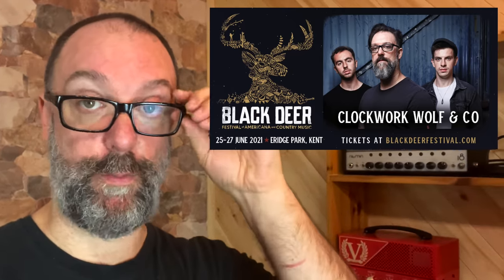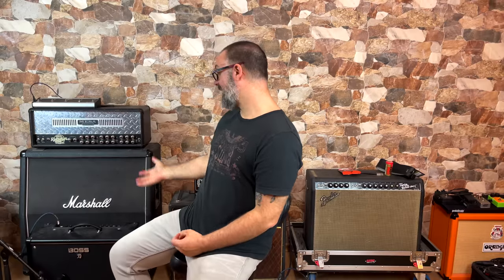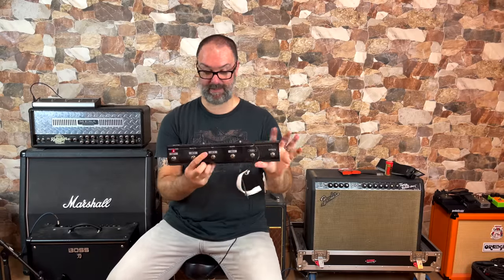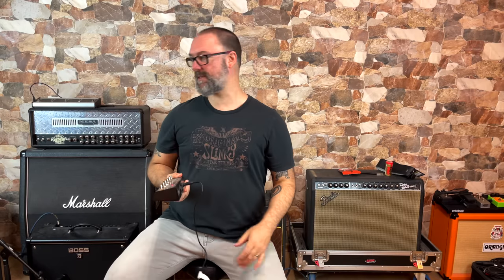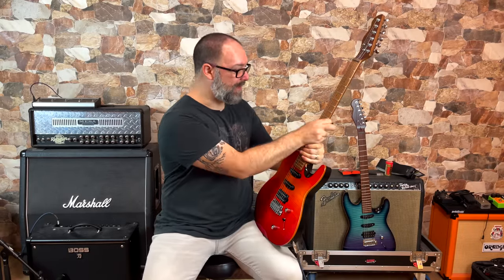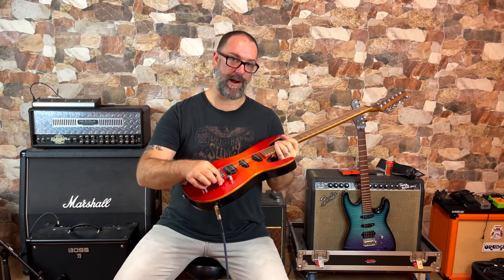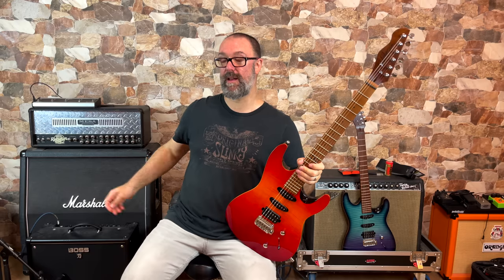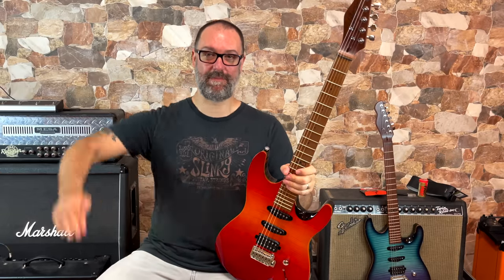Awesome Live Rig For Under £1,000